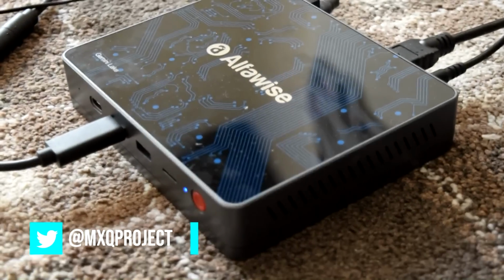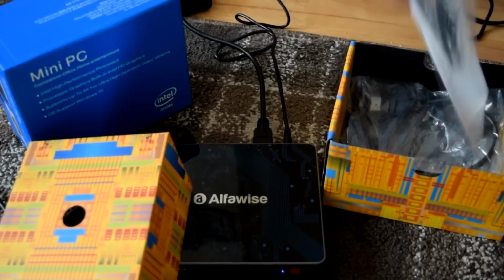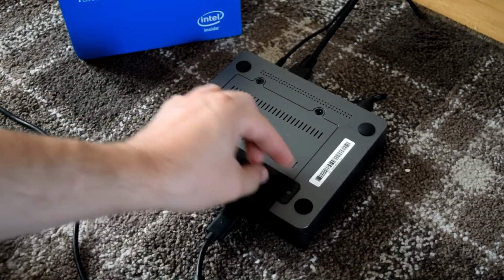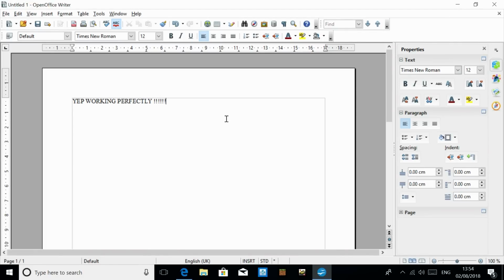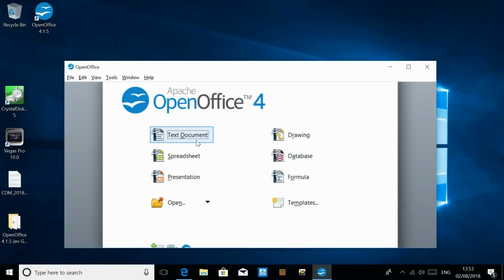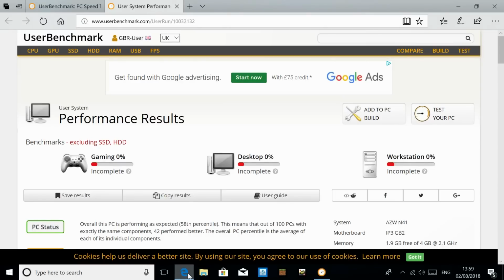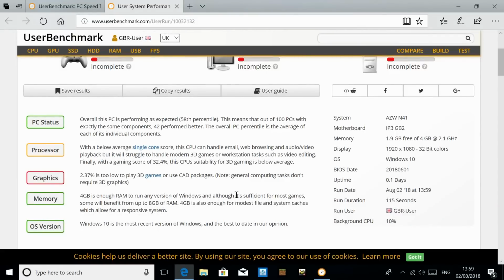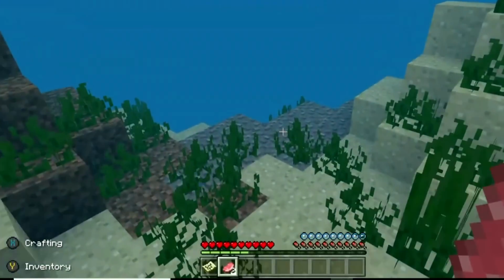Alfawise T1 Intel Gemini Lake Mini PC Review: Rebranded BEELINK S2 NUC Windows 10 Computer ?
Alfawise have rebranded one of Beelinks latest and greatest products the Beelink S2 Mini PC.

The Alfawise T1 features a Gemini Lake 4100 ATOM processor, 4GB of ram and 64GB of storage. We really like this Mini PC, it has excellent performance with major improvements over previous revisions of mini PC's.

We show this Mini PC doing various tasks in this review. We feel it would be perfectly suited as a home media center, a long with suitability as a simple office computer.

Use These Links To Support The MXQproject

Here we have a page dedicated to Coupons codes for Gearbest, you can find all the latest codes available for TV boxes and technology right here.

Music